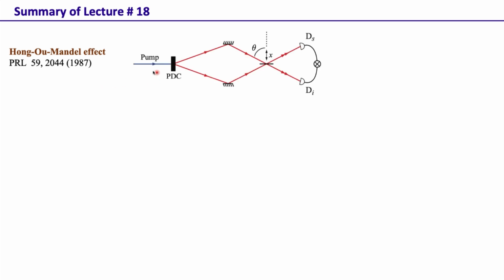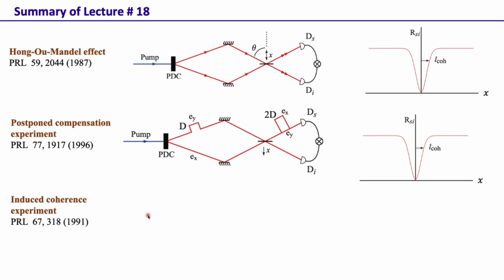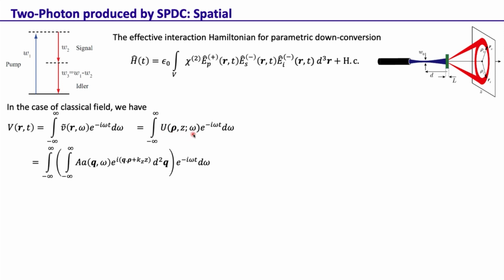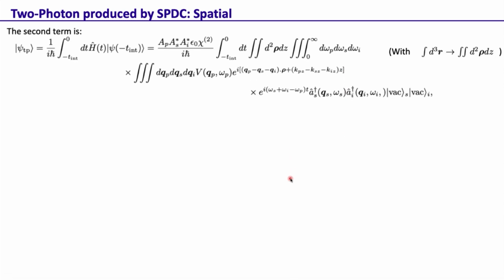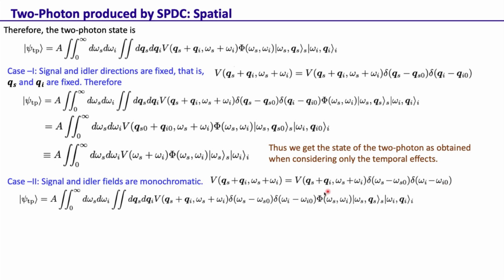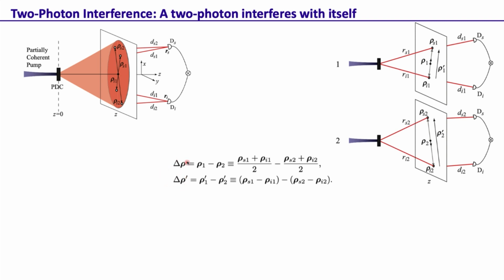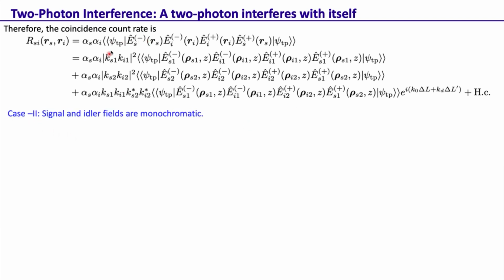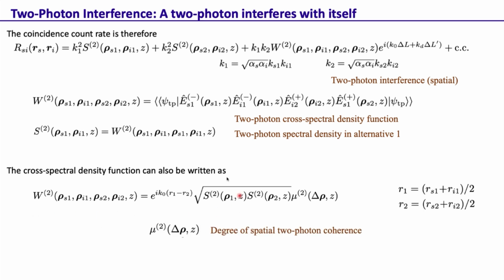Lecture 19 : Spatial Two-Photon Interference